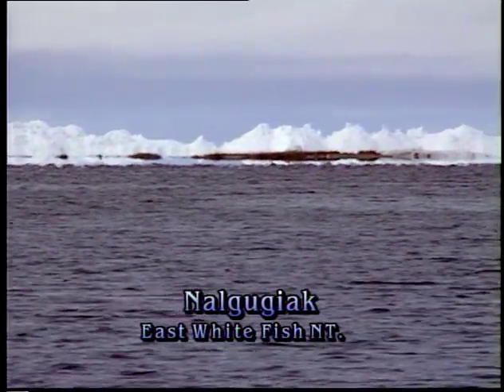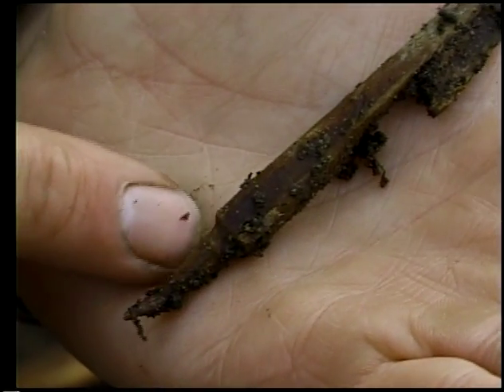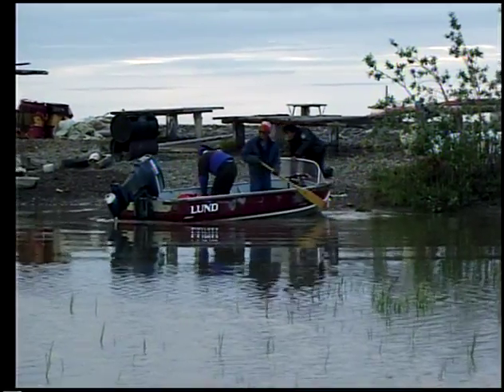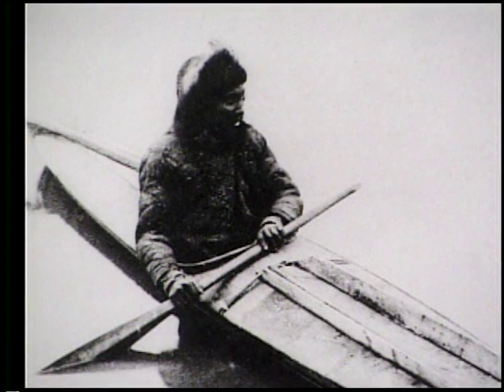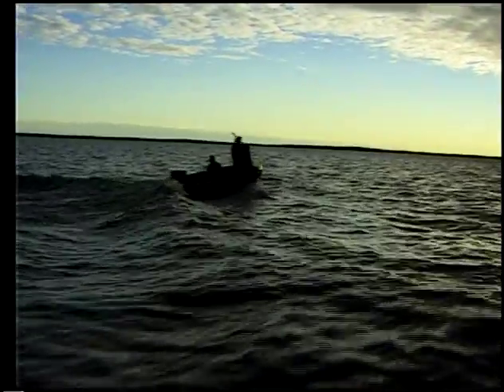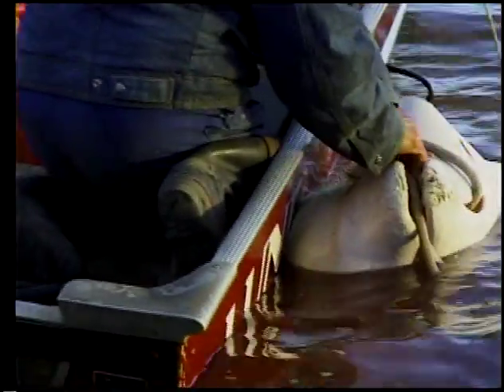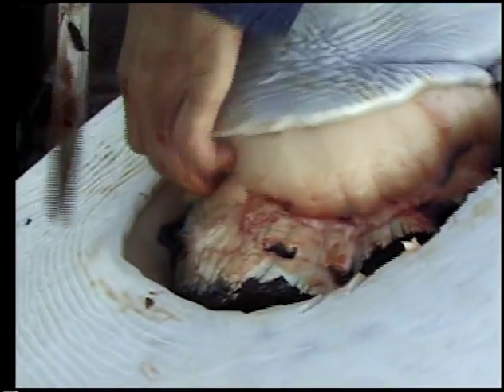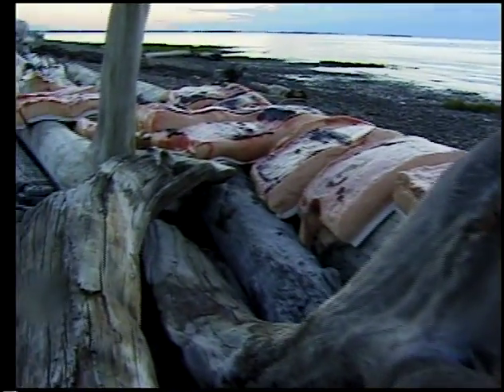01 10 TAMAPTA Whaling at Nalgugiak East Whitefish Station Ned Kayotuk Daniel Apsimik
Program also includes Cache Point archaeological site.